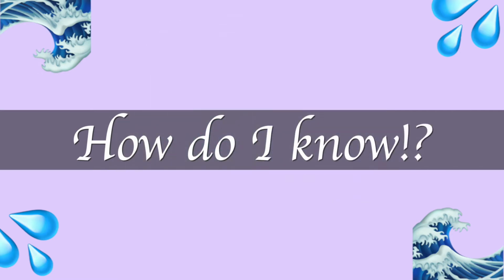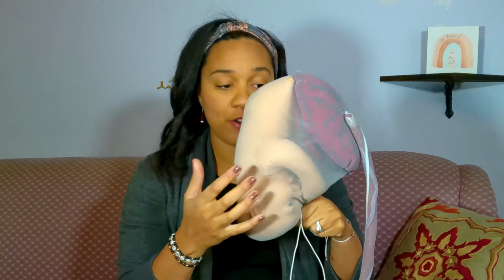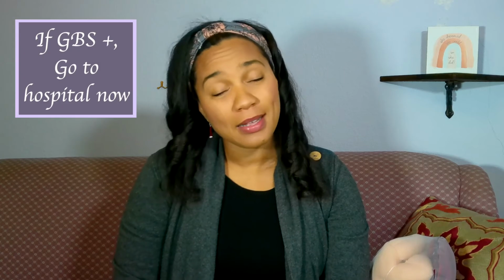DID MY WATER BREAK?! | Everything You Need To Know About Your Water Breaking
Are you wondering, "DID MY WATER BREAK?!"  Gianna Fay (MidwiFay) is a Certified-Nurse Midwife and she will be going over everything you need to know about your water breaking.

Editing by: @Tajabri

Do you want to learn how to advocate for yourself to have an empowered birth experience in the hospital setting?

Midwifay’s Recommendations--

Books:
Babies Are Not Pizzas
Ina May’s Guide to Childbirth
Birthing from Within
Changing Birth on Earth
The Healthy Pregnancy Book
Real Food for Pregnancy
Oh Hey Sis, You’re Pregnant
Moms on Call: 0-6 Months
The Thinking Woman’s Guide to a Healthy Pregnancy

Podcasts:
Evidence-Based Birth
Happy as a Mother
Motherly

Birth Stories in Color
Birthing Instincts
All About Pregnancy and Birth
Doing in At Home

YouTube Channels:
Evidence-Based Birth
Mama DoctorJones
Sarah Lavonne
AWerking Mama

IG Accounts:
Evidence Based Birth
Expecting and Empowered
Spinning Babies
Bundle Birth Nurses
Vagina Whisperer
TheVaginaChronicles
AWerkingMama
Babies after 35